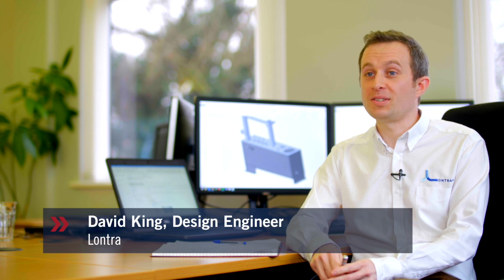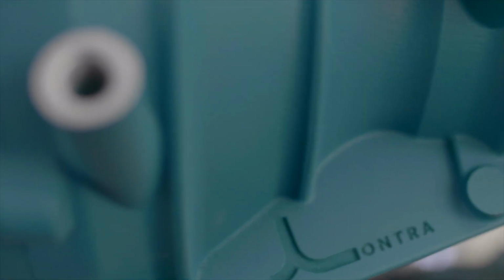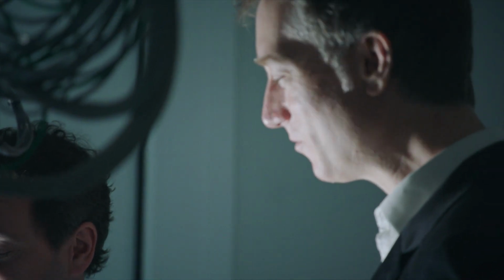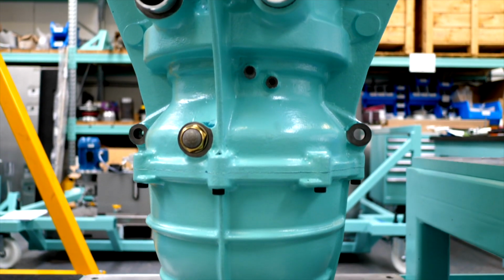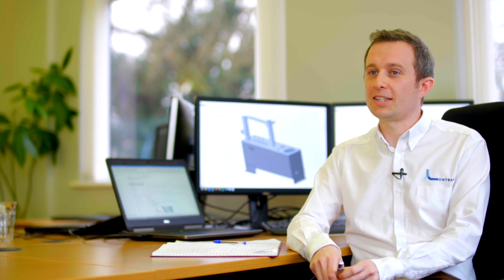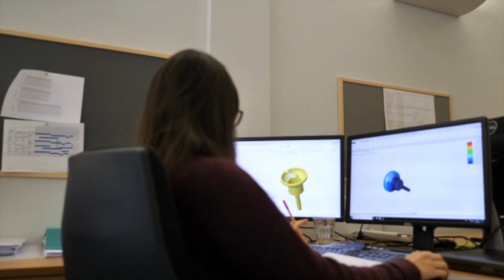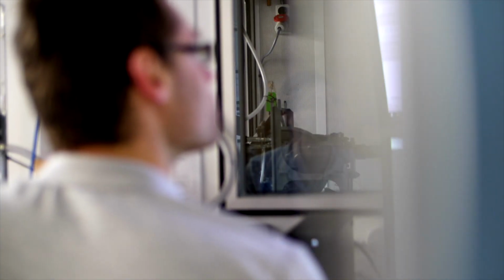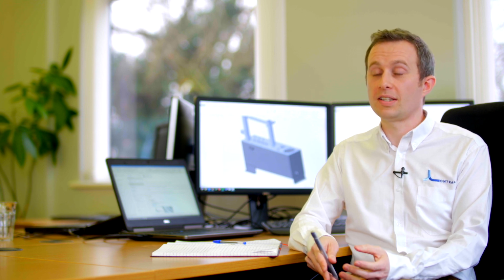INNEO customer showcase: Lontra - A Game Changer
Lontra has developed a completely new approach to industrial Air Compressors.
"The Lontra design actually has the potential to reduce the amount of powerstations required [...] it's one of the most productive things you could ever do." (Clive Hudson, Engineering Director at Lontra)
Being in a competitive market Lontra has to use its design team to its best effect which is why they use a variety of PTC Products and INNEO Services throughout their engineering process - including CAD Software, Simulation and PLM.